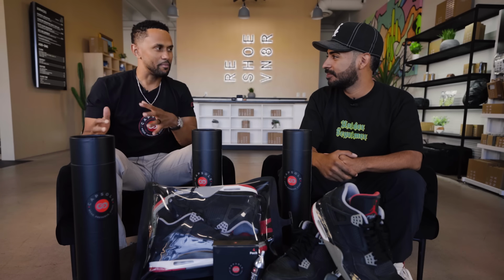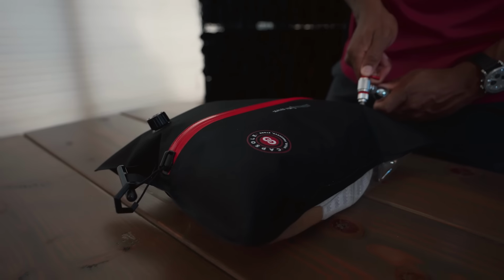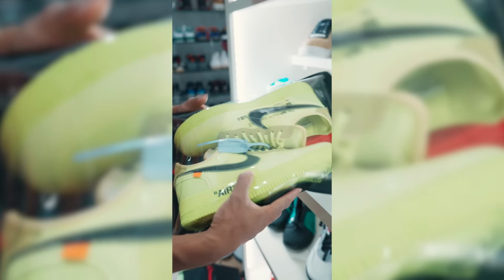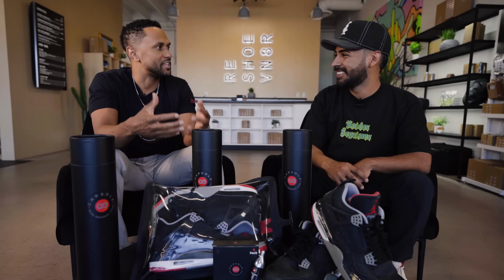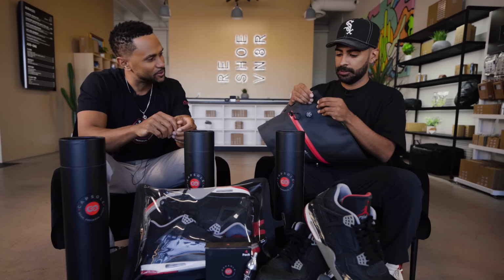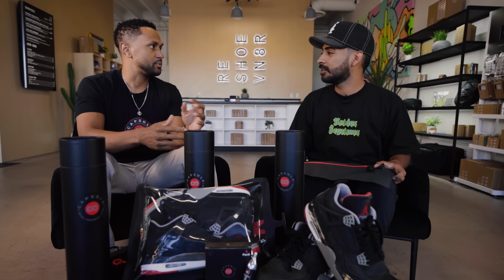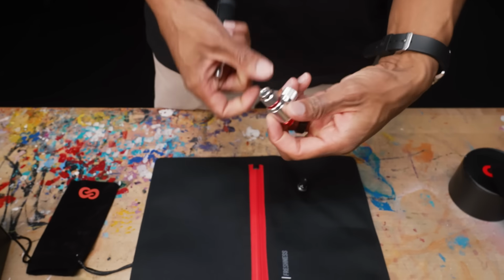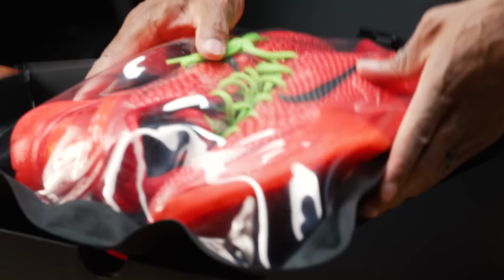The Only Way Possible To Preserve Your Favorite Sneakers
In this captivating video, we're delving deep into the realm of sneaker preservation alongside Capsule, a revolutionary brand spearheading the movement toward sneaker care excellence. Join me as I sit down with the innovative mind behind Capsule, Darin, to explore the genesis of this game-changing product and its journey to prominence in the sneaker industry.

From its inception, Capsule emerged as a solution to a prevalent need within the sneaker community. Darin shares with us the genesis of his idea, shedding light on the pivotal moments that sparked the creation of these preservation pods. It's a testament to the power of innovation and recognizing gaps in the market.

Transitioning from concept to reality, Darin walks us through the arduous yet rewarding process of bringing Capsule to life. We delve into the intricacies of prototyping, witnessing firsthand the dedication and meticulous attention to detail required to craft a product of this caliber. It's a testament to Darin's unwavering commitment to excellence.

But what truly sets Capsule apart is its scientific foundation. Darin enlightens us on the intricate science behind the product, unveiling the meticulous research and development that went into its creation. It's a fascinating exploration into the intersection of technology and sneaker culture, demonstrating how innovation can enhance even the most seemingly mundane aspects of our lives.

As we journey deeper, Darin provides invaluable insights into the design process, highlighting the challenges and triumphs encountered along the way. From sourcing premium materials to overcoming design hurdles, every step of Capsule's evolution is a testament to perseverance and ingenuity.

Moreover, Darin's transparency about the obstacles faced during the product's development adds a layer of authenticity to Capsule's narrative. It's a reminder that success is often accompanied by challenges, and it's our ability to overcome them that defines our journey.

Join us as we uncover the secrets behind Capsule Sneaker Preservation Pods, and discover how this groundbreaking product is revolutionizing the way we care for our beloved sneakers.

🌎 Connect with Reshoevn8r:
(You don't wanna miss out on our new Products🤫)